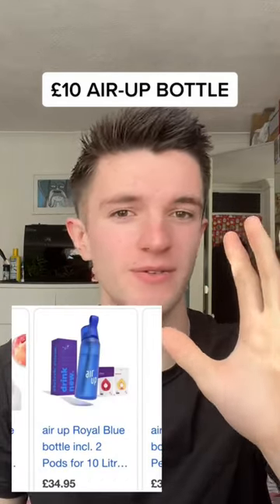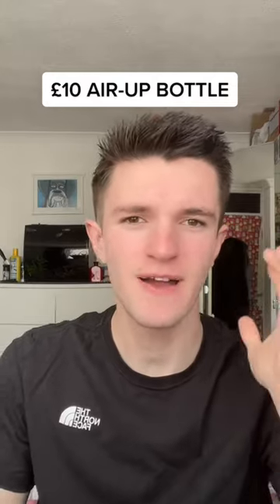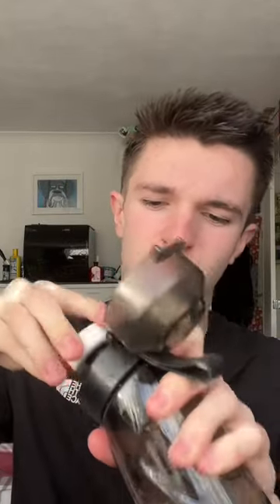I bought the £10 AIR-UP BOTTLE from TIKTOK SHOP